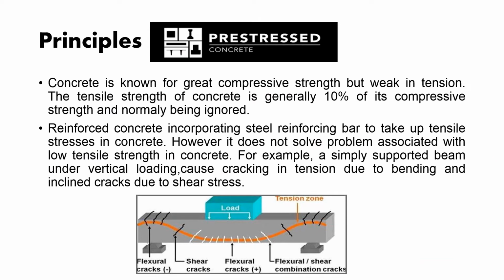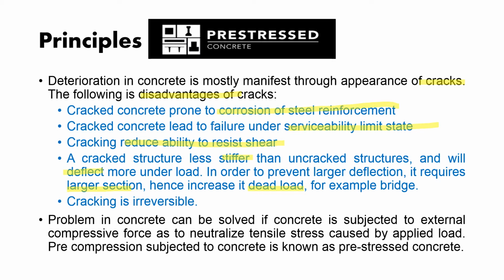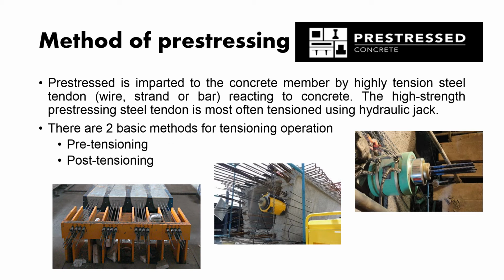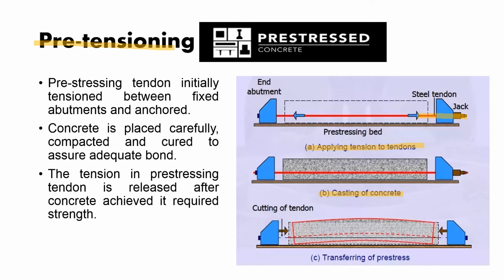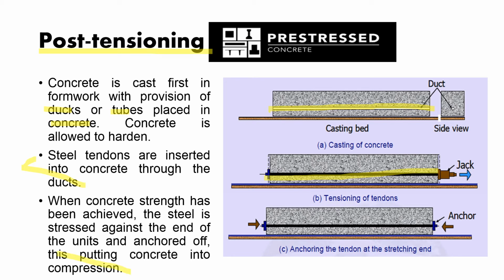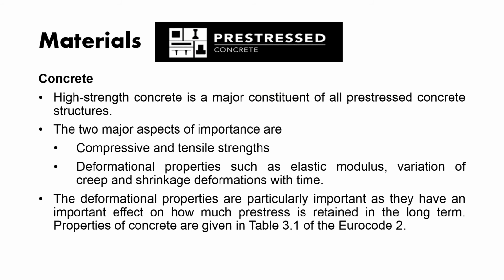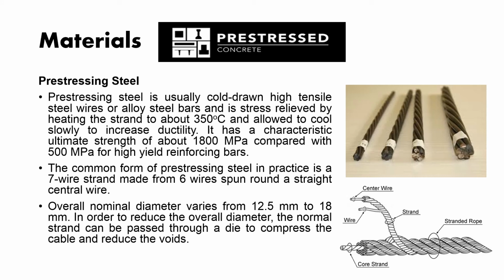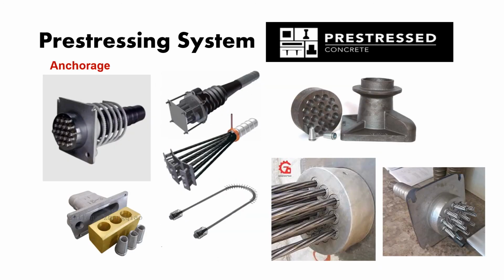Introduction of Pre-stressed Concrete